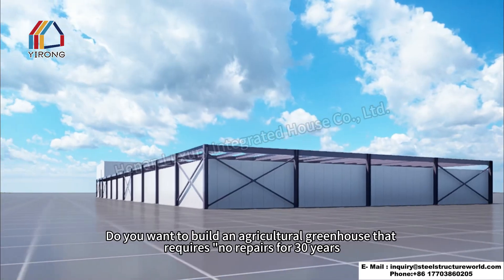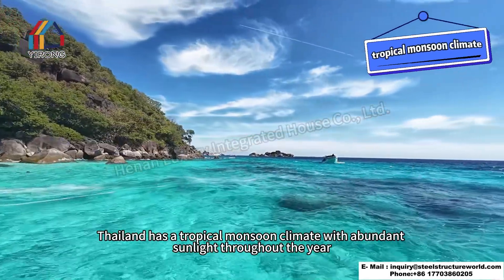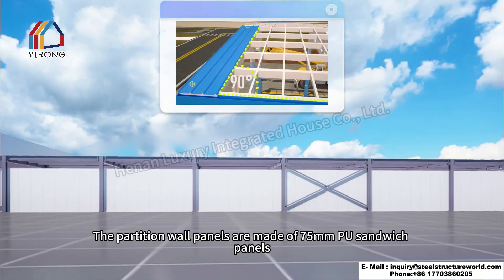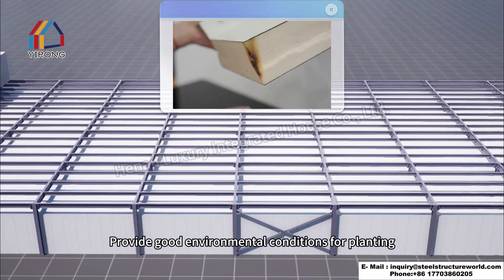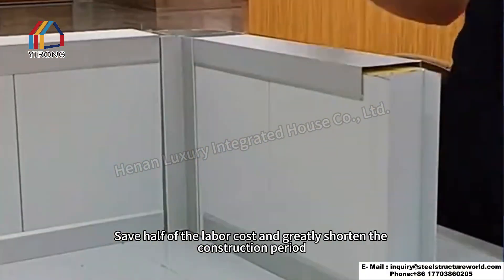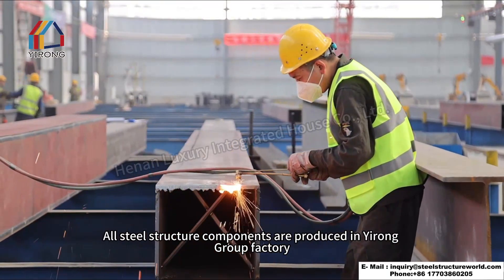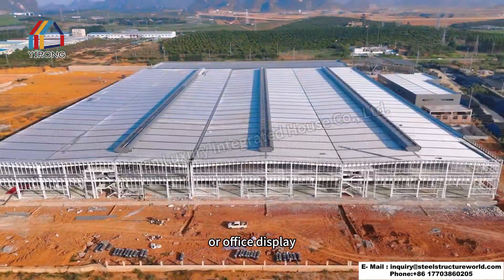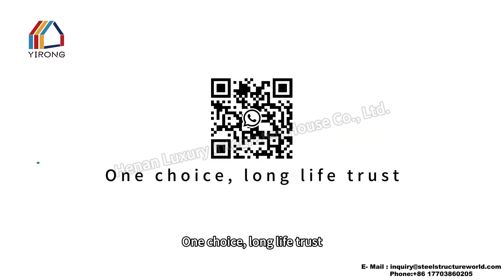Unveiling the Entire Construction Process of a Thai Cannabis Growing Shed#bangkok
Want to build a marijuana greenhouse that lasts 30 years, saves 35% in electricity, and can be completed in 5 days?
This is an agricultural greenhouse located in Bangkok, Thailand.
The total dimensions are 90 meters long x 34 meters wide x 3.75 meters high.
Thailand's tropical monsoon climate provides abundant sunlight year-round, ideal for growing crops.
The entire greenhouse is constructed entirely of Q355B galvanized steel beams and columns.
It can withstand the high humidity of Bangkok's rainy season and occasional tropical storms, ensuring 30 years of deformation-free operation!
The partition walls are made of 75mm PU sandwich panels, which also offer excellent thermal insulation, promoting the growth of crops.
The ceiling is made of 100mm PU sandwich panels, achieving B1 flame retardancy, ensuring peace of mind for growing crops!
Stainless steel cleanroom doors offer excellent corrosion resistance and a beautiful appearance.
In addition to being corrosion-resistant and energy-efficient, the entire factory building utilizes Q355B steel structures using standardized prefabricated components.
On-site hoisting and slot fixing make installation three times faster than traditional greenhouses.
The lightweight design of the Pu sandwich panels allows for easy handling and assembly by a team of two.
Our in-house cleanroom provides a complete solution and materials package, reducing labor costs by half and significantly shortening construction time.
Once an agreement is reached with the customer, production and processing begins.
All steel structural components are manufactured at Canglong Group's factory—from steel cutting and welding to sandwich panel production. Every step adheres to the strict NOA quality management system to ensure guaranteed quality and quantity.